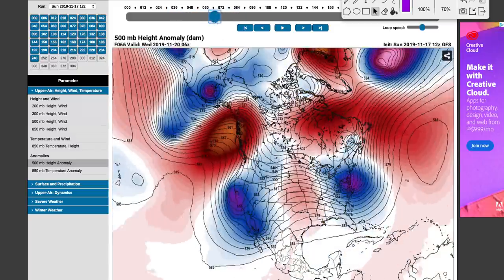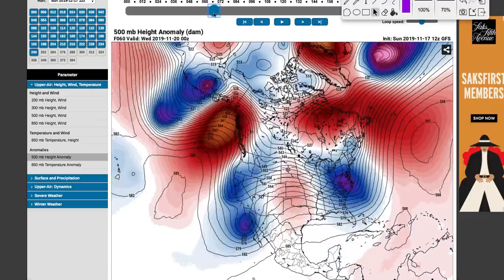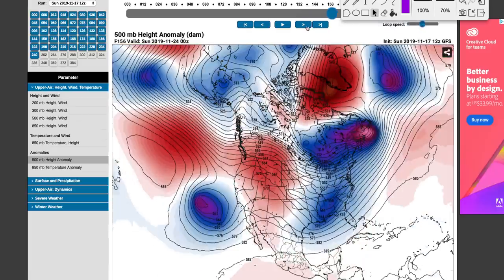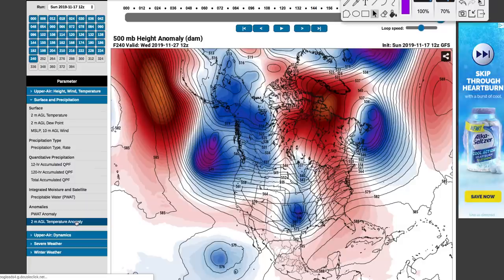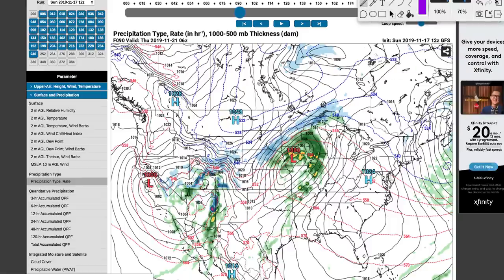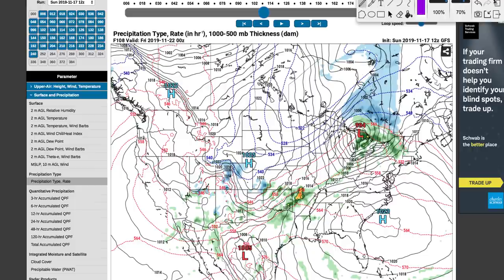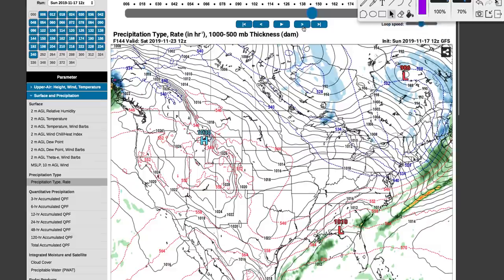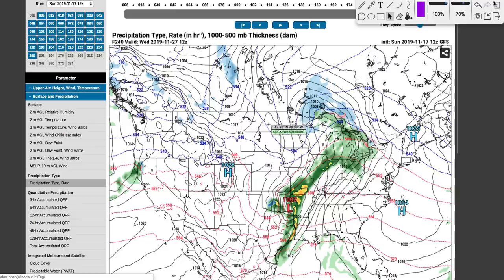The Coming Weather Pattern Change [Forecast Update]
A weather pattern change is forecasted to sweep through the U.S. through late November. In this video, I go into detail about key differences in temperature, storm track, snowfall, and precipitation through the end of the month.